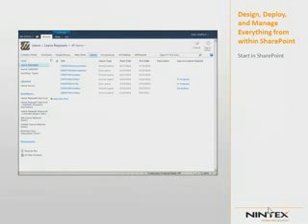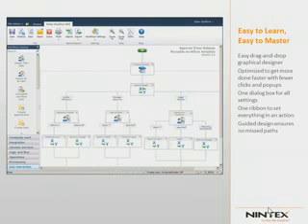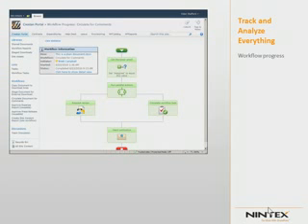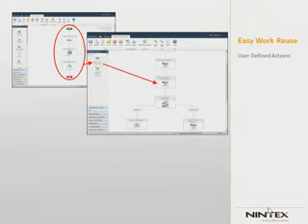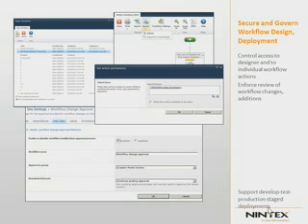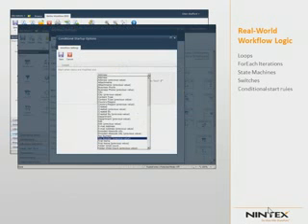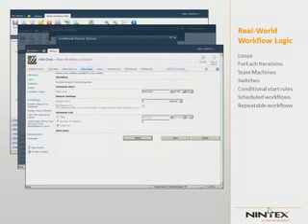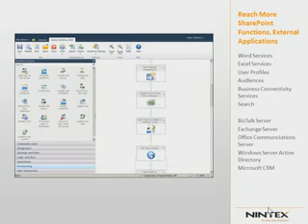What Nintex 2010 Adds to SharePoint P2010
See how you can enhance your SharePoint workflow with Nintex Workflow 2010